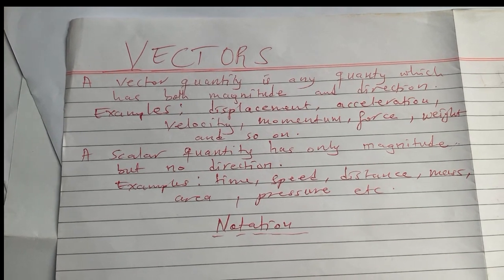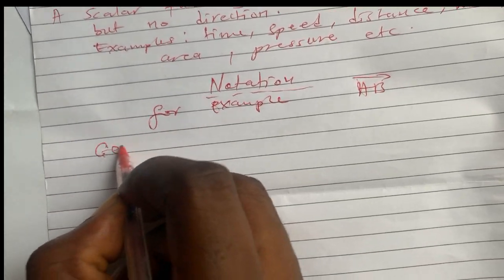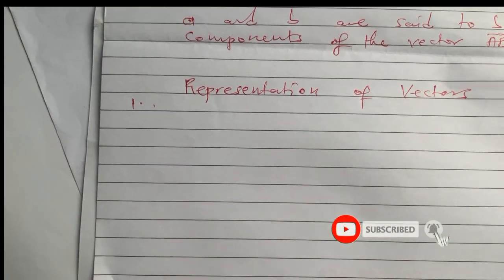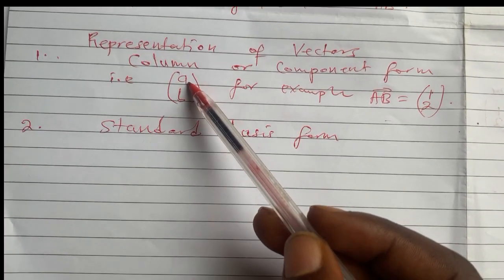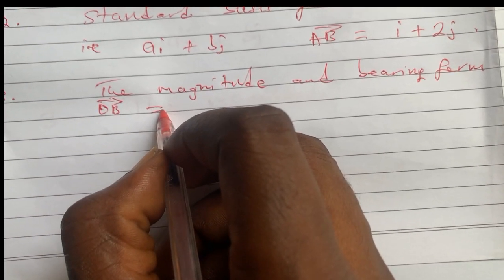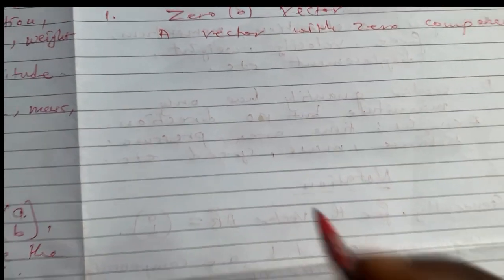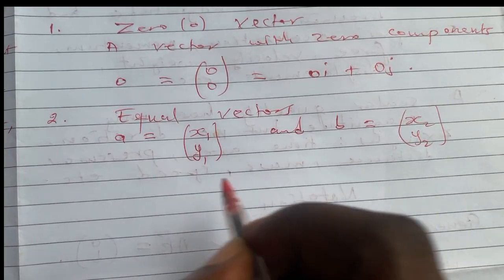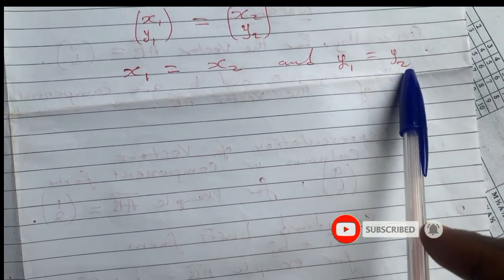INTRODUCTION TO VECTORS